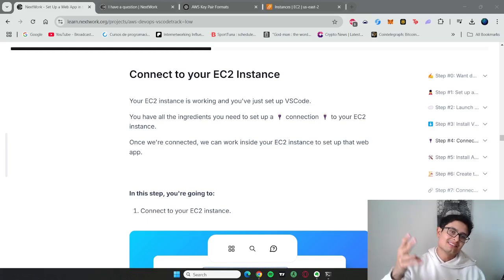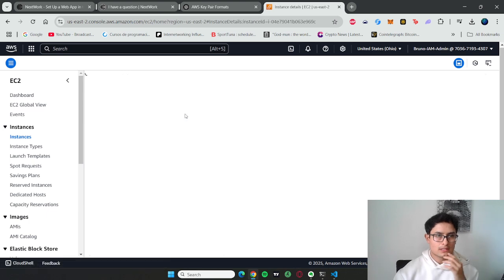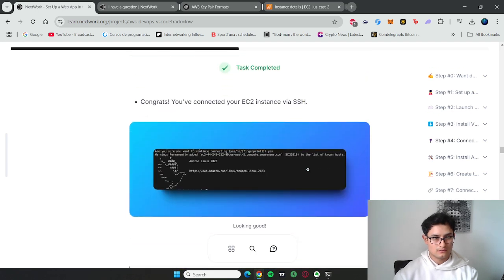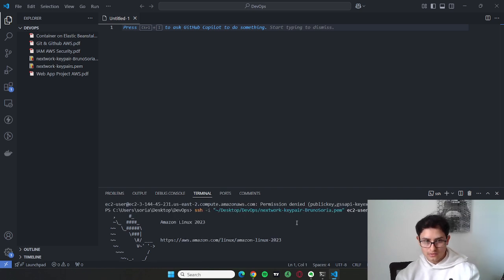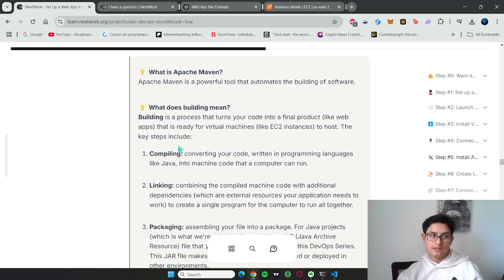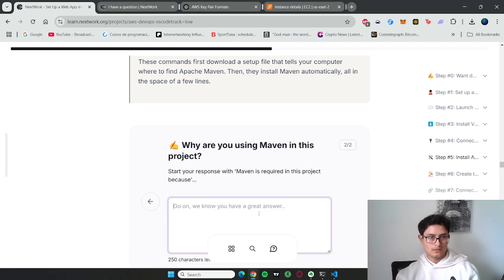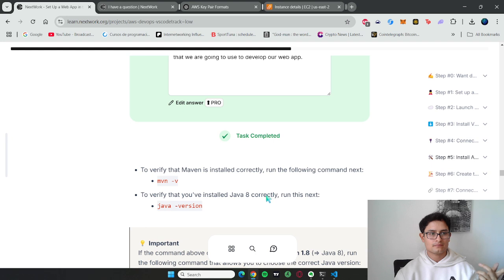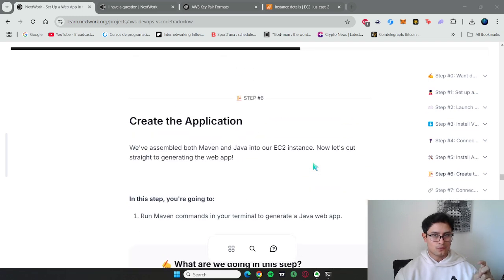Study/Learn with me - Web App on AWS EC2 instance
This is part 2 out of 3.